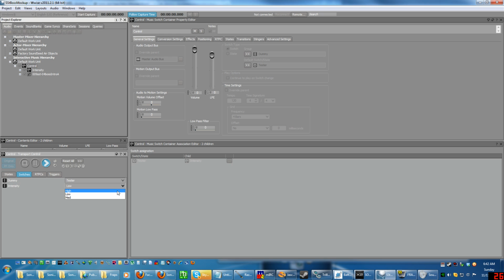Behind the Scenes - Interactive Music with Falk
Falk talks about some of the ways Sonic: Before the Sequel/After the Sequel plays around with ideas larger than simple fire-and-forget music and composition/production techniques to tackle some of the issues that arise from interactive scoring.

Something I really wanted to mention in the video but I forgot: A lot of this I learnt in Michael Sweet's game scoring classes at Berklee College of Music. Massive shoutouts to you sir. And to Xiao'an for a beyond-epic track.

- Falk